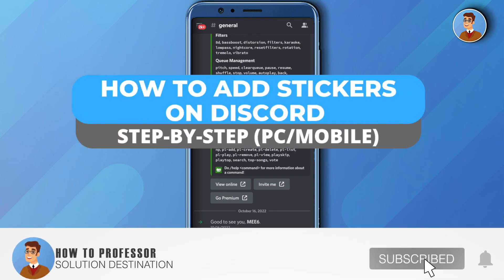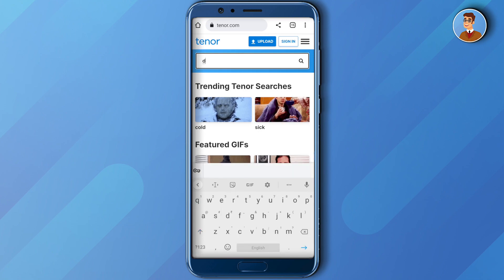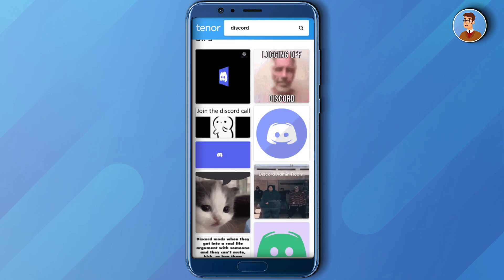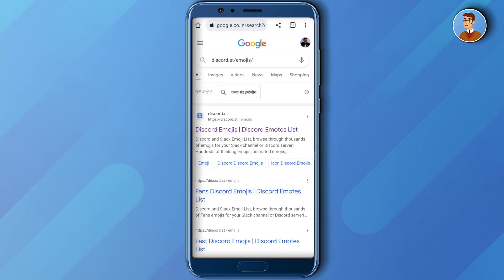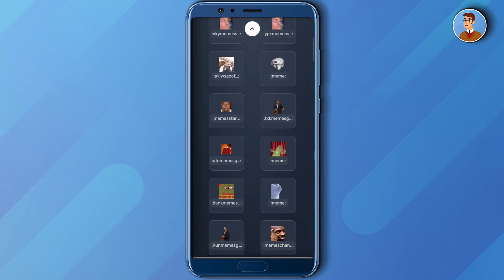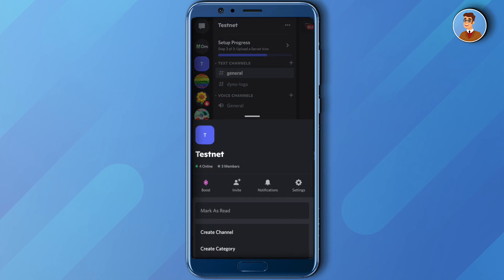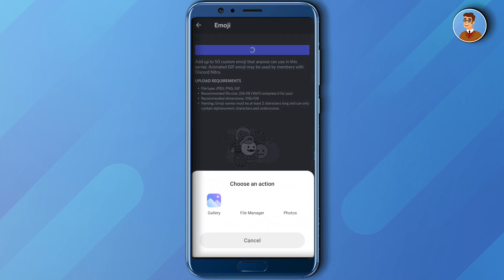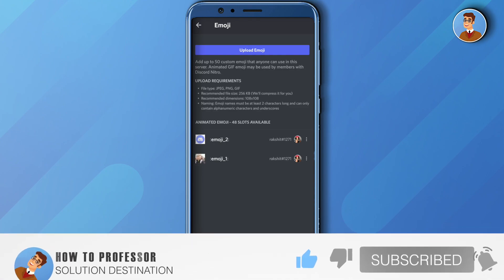How To Add Stickers On Discord Mobile (EASY!)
How To Add Stickers On Discord Mobile. It’s a very easy tutorial, I will explain everything to you step by step.